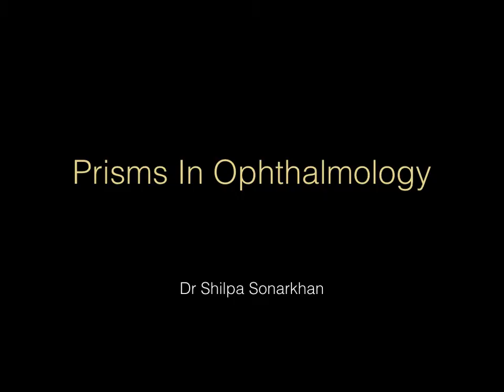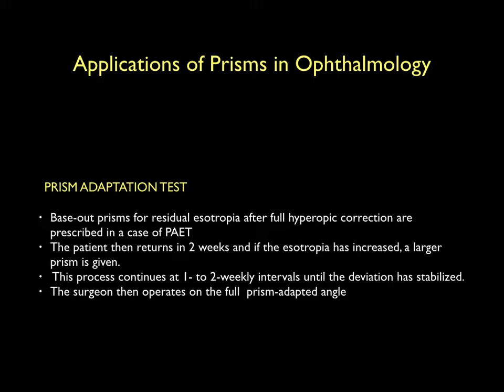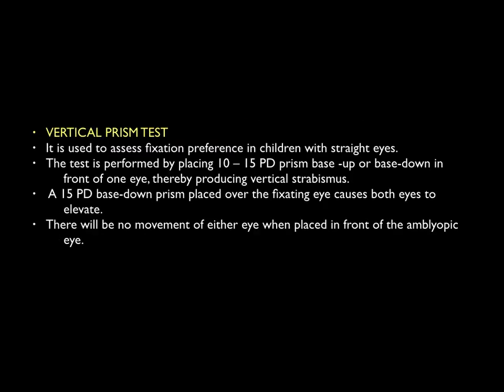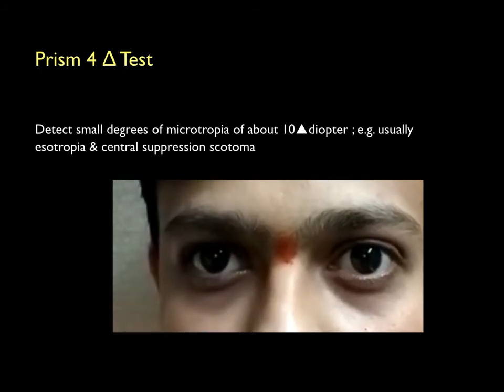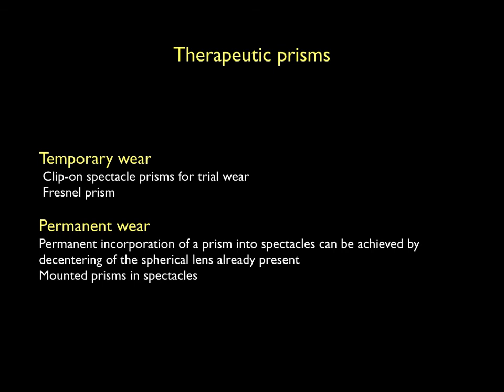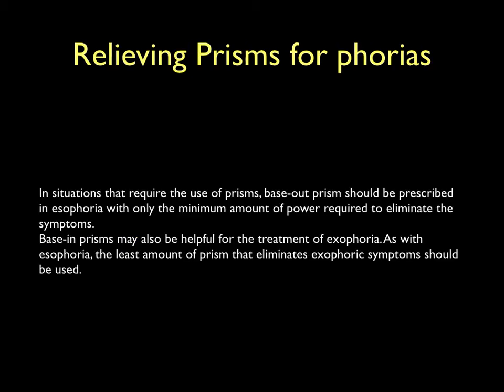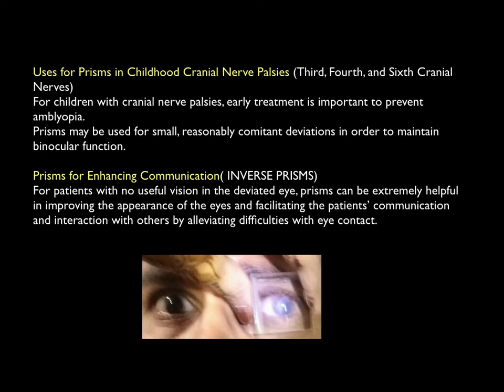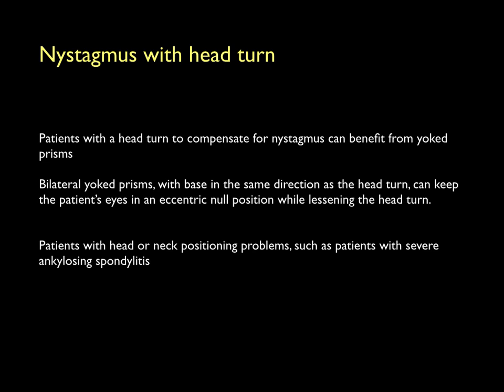Prisms in ophthalmology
Prisms are used in ophthalmology for varied reasons . Understanding their role and prescribing them when needed will help patients a great deal.